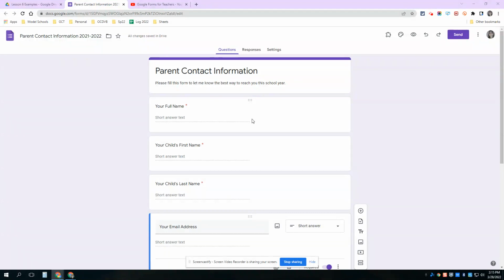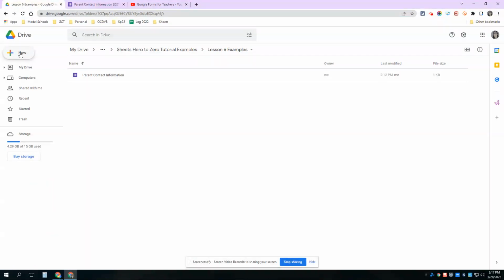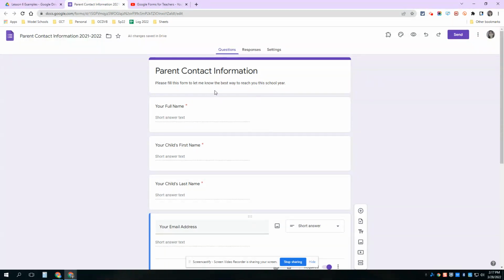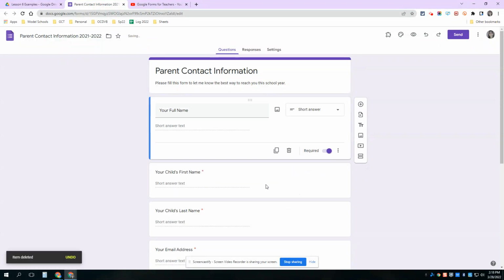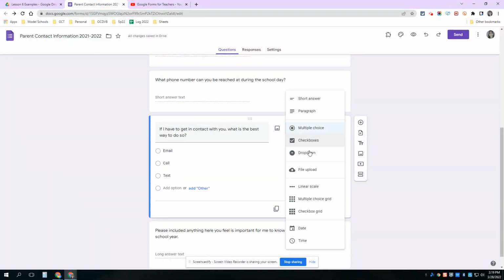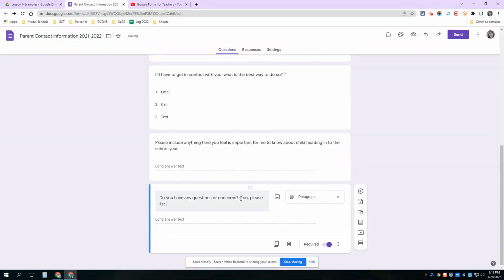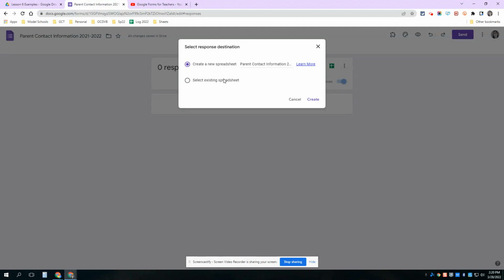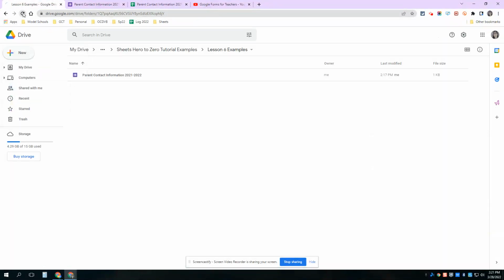Use Forms to Effortlessly Collect Data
Instead of inputting data manually, you can use Google Forms to collect data.  All form response data can be sent to either a new or existing spreadsheet. Using forms can be a great way to accept event registrations and signups, collect survey and poll data, assess students, collect student and parent information, log progressing monitoring and intervention data, and so much more!

This video will provide a very brief of overview of Forms and then show you how to choose a new or existing spreadsheet as a destination for the data collected in your form.

If you are looking for more guidance on Google Forms, you can find short tutorials